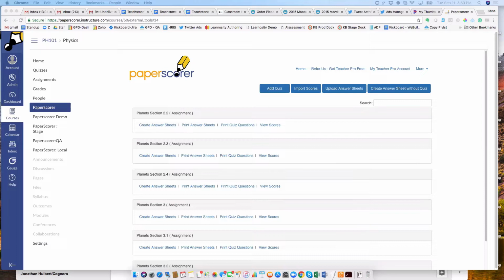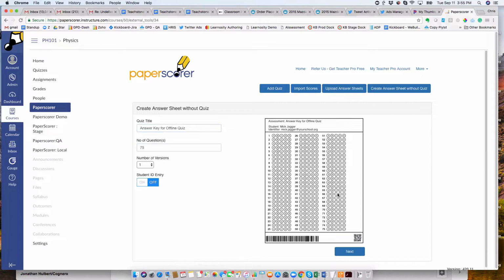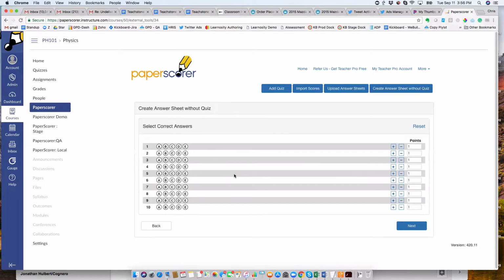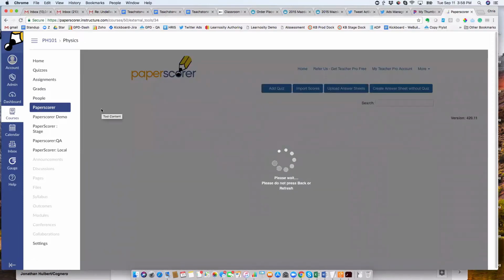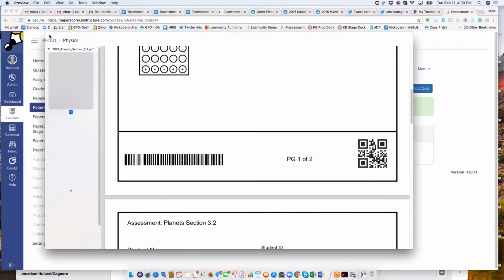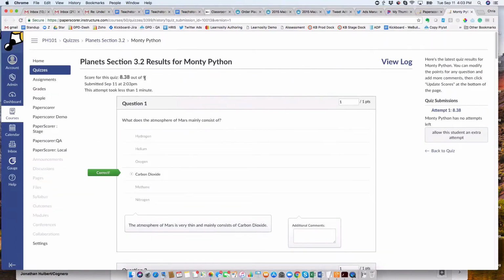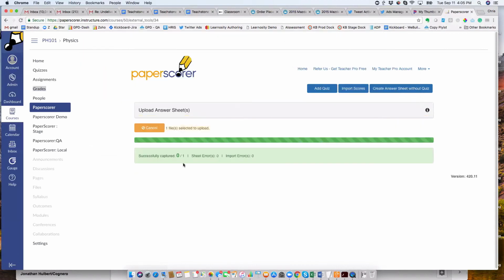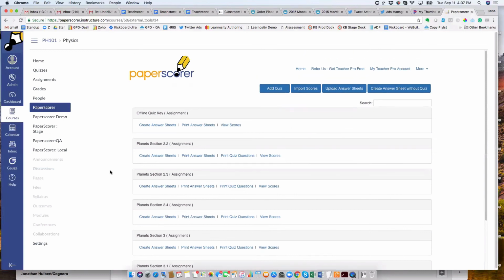Paperscorer for Canvas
A brief demonstration of how Paperscorer can be used within the Canvas LMS to administer quizzes in print.  Using Paperscorer, educators can print question and answer sheets from Canvas quizzes or create answer keys without a Canvas quiz.  Answer sheets can be scanned using smart devices or standard scanners.  The results are automatically graded and sent directly to the Canvas gradebook, saving educators a lot of time.